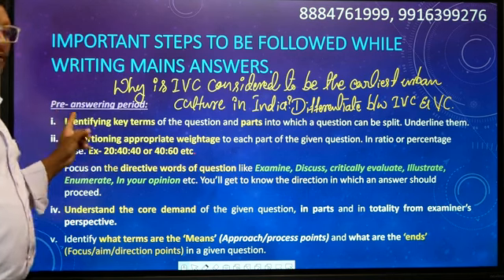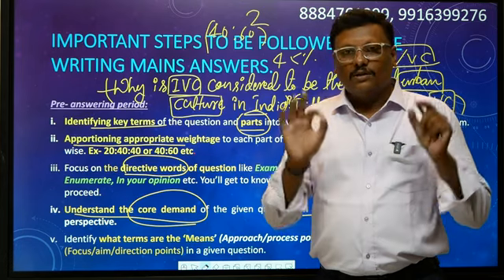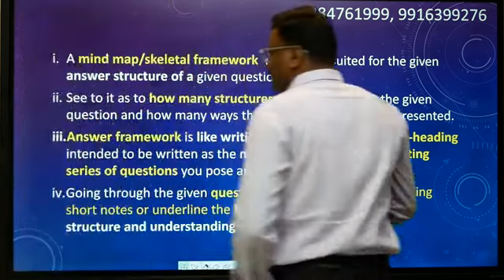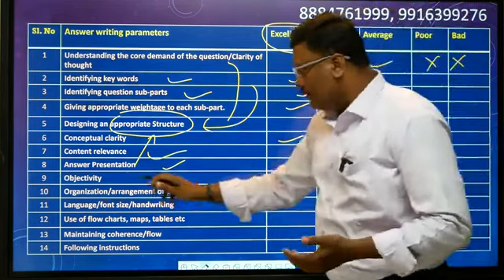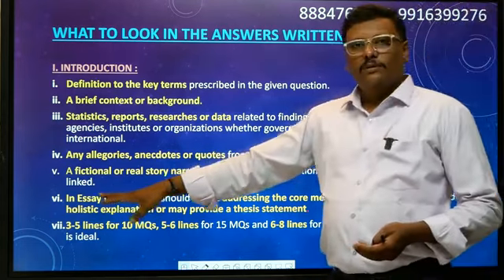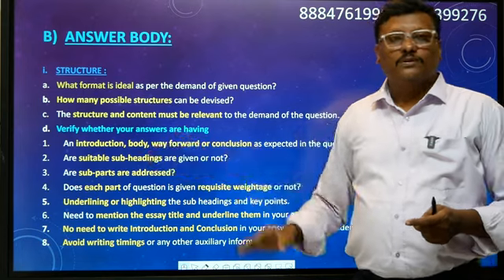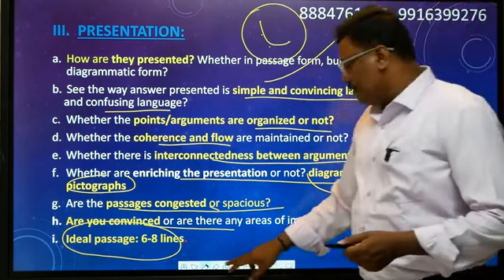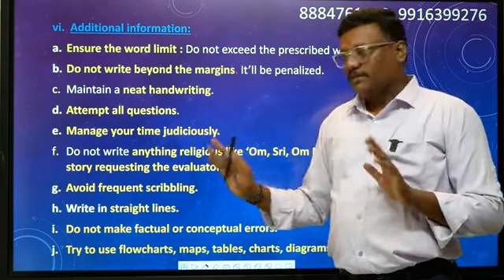UPSC Mains Answer writing techniques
Welcome to our comprehensive Mains answer writing skill enhancement program designed specifically for UPSC and KPSC aspirants. Whether you're aiming to crack the civil services or state public service exams, mastering the art of answer writing is crucial for success.

What You'll Learn:

📝 Structuring answers effectively for maximum impact.
🎯 Techniques to address different types of questions.
📘 Content curation and presentation tips.
📊 Analyzing and improving upon previous answers.
💡 Time management strategies for exam day.

✔️ Expert guidance from experienced educators.
📚 Curated study material and practice questions.
📈 Proven track record of successful candidates.
🎓 Interactive sessions and personalized feedback.

Who Should Attend:

🌍 UPSC and KPSC aspirants preparing for Mains.
📅 Students looking to boost their answer writing proficiency.
🚀 Individuals aiming to streamline their exam preparation.